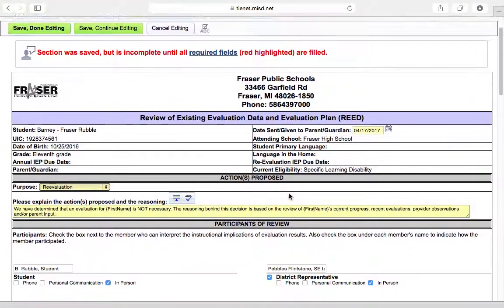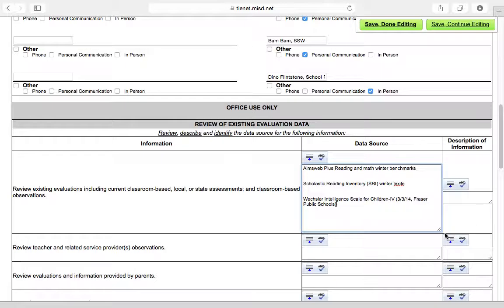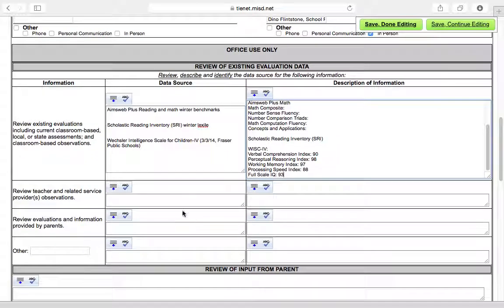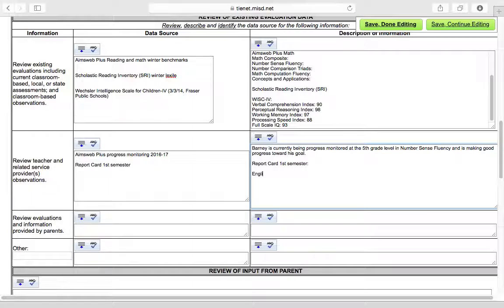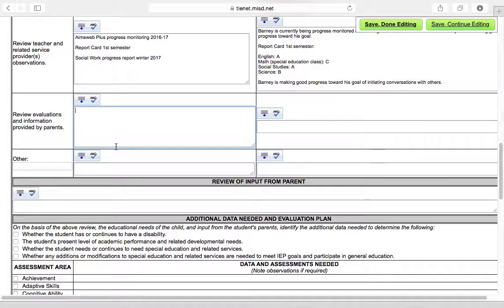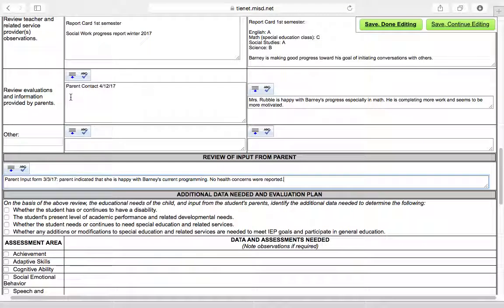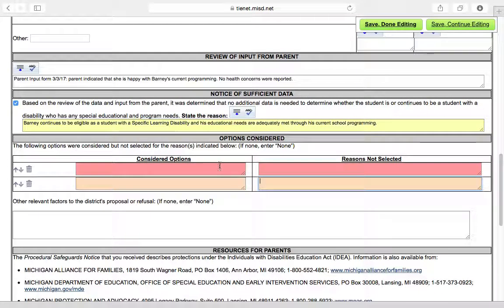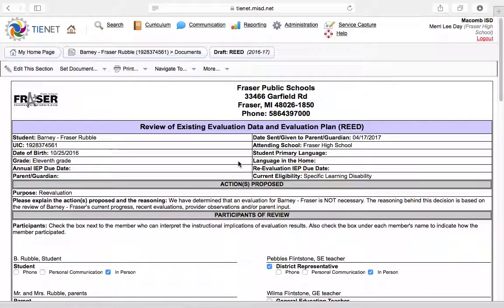REED Informal part 2